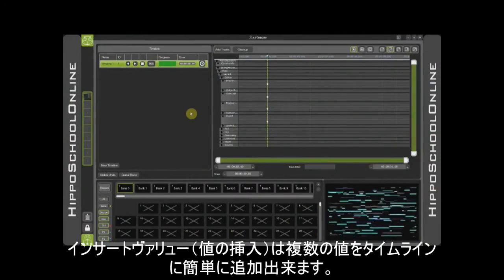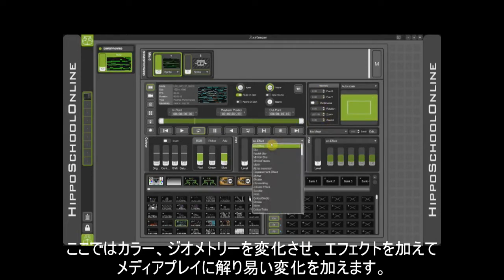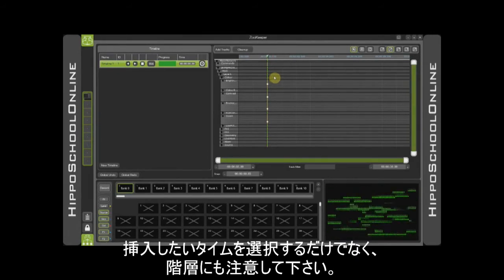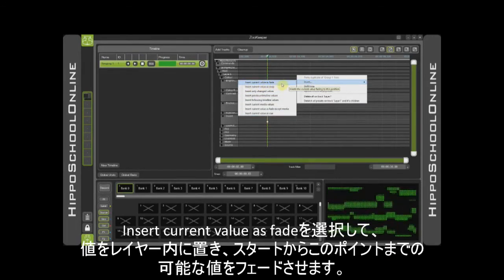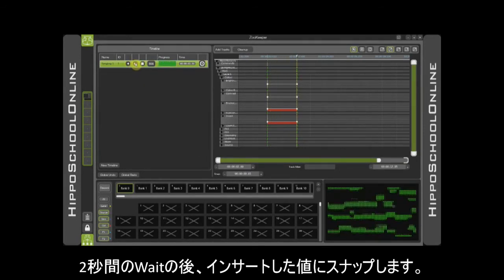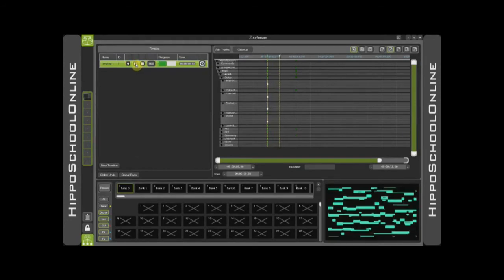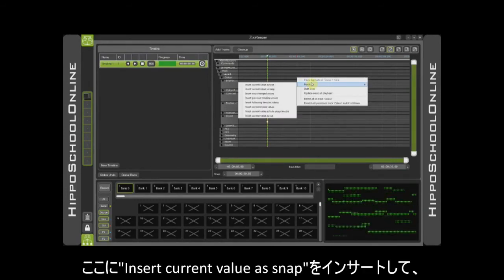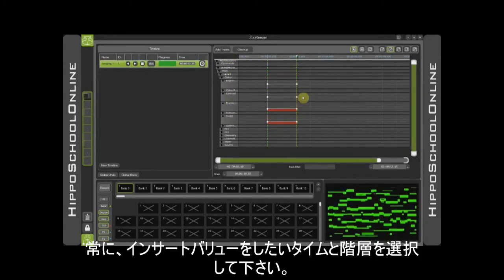HippoSchool V4 #15 インサートヴァリュー